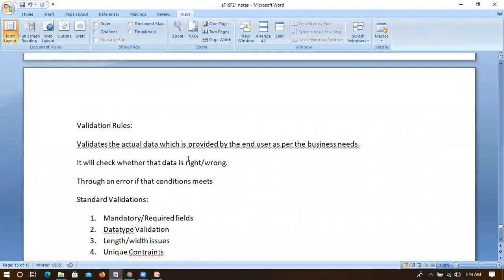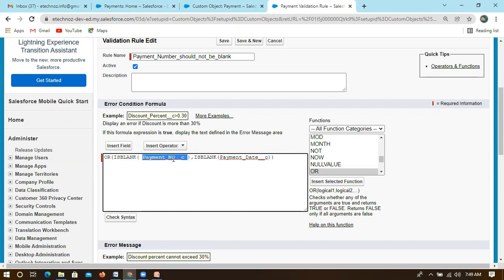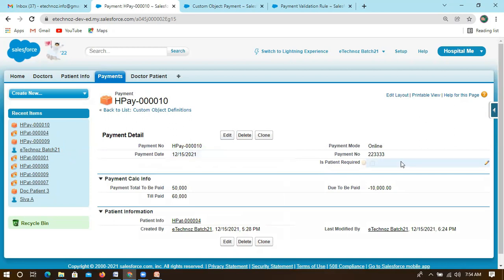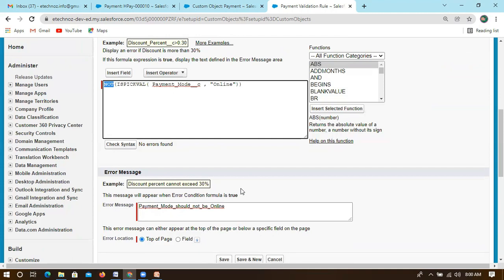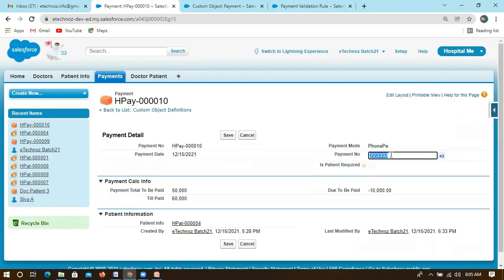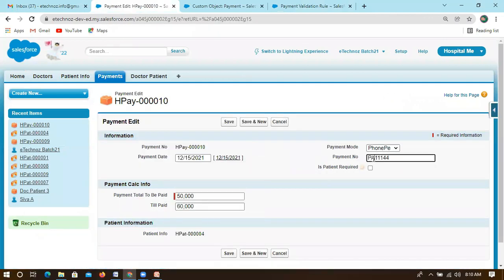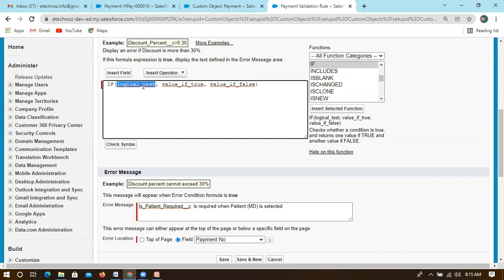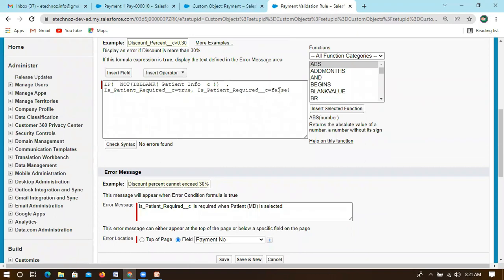SFDC Session 16A Validations || Validation Rules use cases 1 deep dive || Through failing errors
SFDC Session 16A Validations || Validation Rules use cases 1 deep dive || Through failing errors || Example SOQL queries|| SFDC Relationships Understanding || Actual business need? || When to use custom functionalities? || SFDC with cloud computing concept adoption.